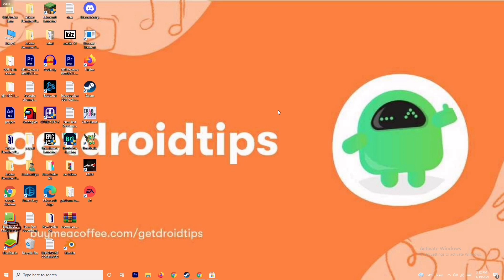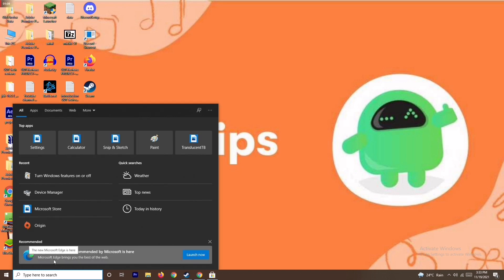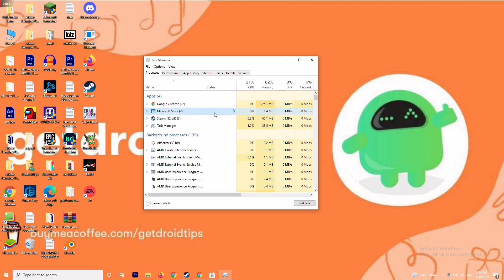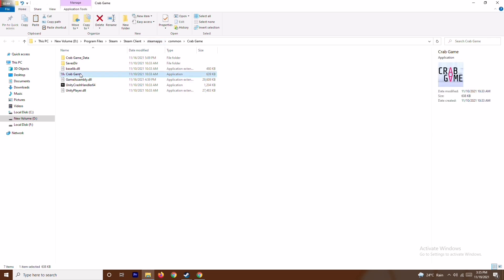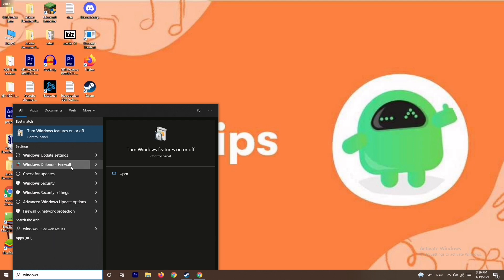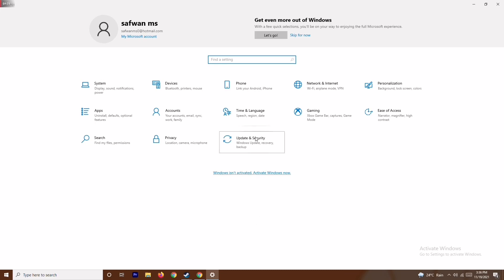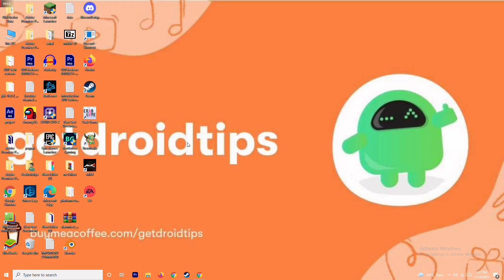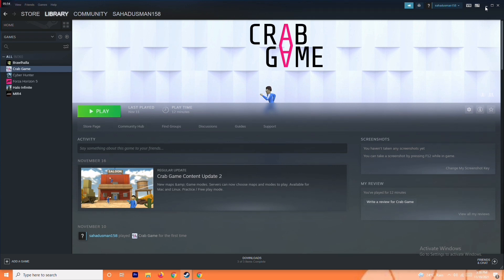How to Fix The Chronicles of Myrtana:Archolos Crashing at Startup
Modification for Gothic 2 Chronicles of Myrtana: Archolos is a perfect gift. Large, beautifully packaged, and above all, offered straight from the heart. To get it, just boast the status of the owner of Gothic 2: Gold Edition. Why is it necessary to do this?

Mods for such an iconic game as Gothic are always a high-risk experiment. They have to get out of the procedure of reheating the cutlet, that is, meet the expectations of sworn fans and without losing their character, propose something new. The Myrtana Chronicles: The Archolos is a reheated chop that came out of Mom’s pan, and that makes all the difference. It was prepared with love and reverence, able to warm the heart of every bored player. Why is it necessary to eat it? In The Chronicles of Myrtana, the huge open world of Archolos Island for players. It was to her that the vision of the war chased the young Marvin in whom we play. A desperate escape to the land of milk and honey turns out to be an easy solution only at first glance. Picturesque Archolos is a world of vineyards, farms and villages, but also the largest city known in the Gothic universe.Life in the bustling capital city quickly turns out to be far from a fairy tale. The prosperous city has long been an arena of continual struggles for profits and power. Rich merchants ruthlessly protect their interests, moneylenders thrive, and King Rhobar II’s plundering policies make life easier for greedy officials and a corrupt army.